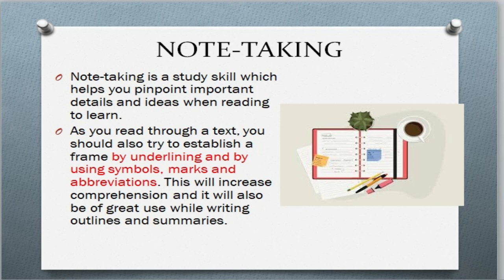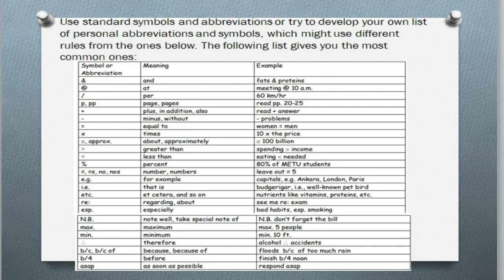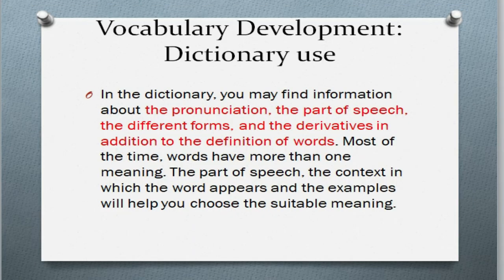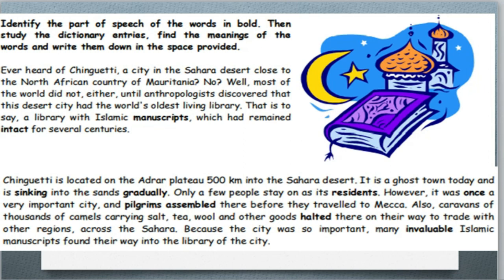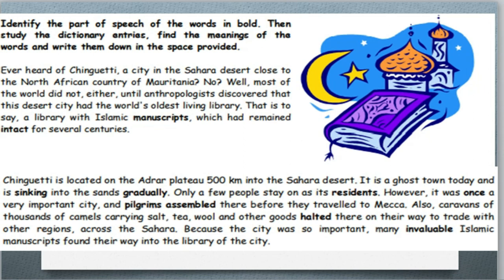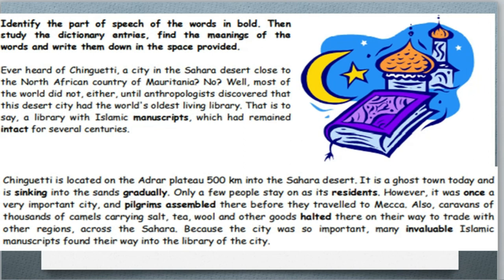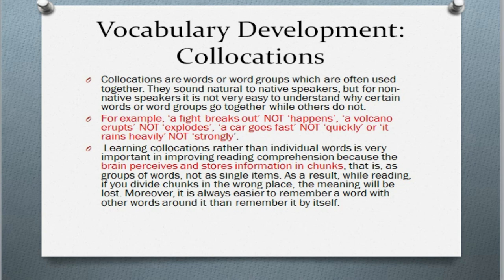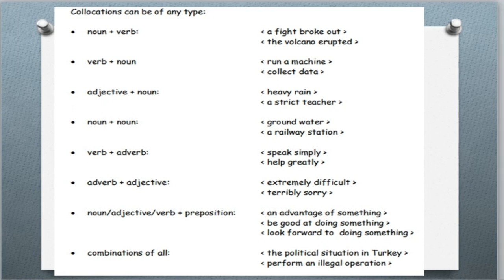OLR 1 - Unit 3 - Skills Section & Vocabulary Development